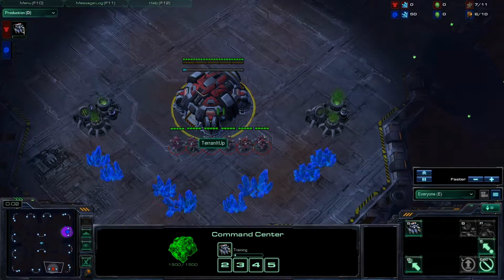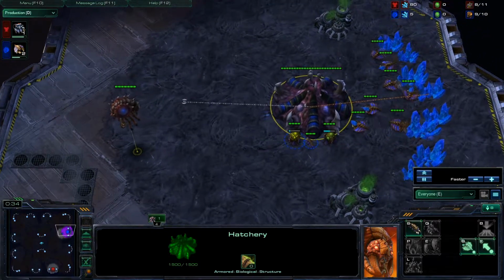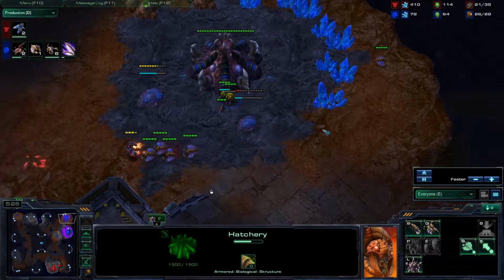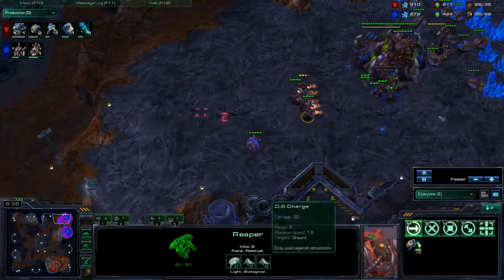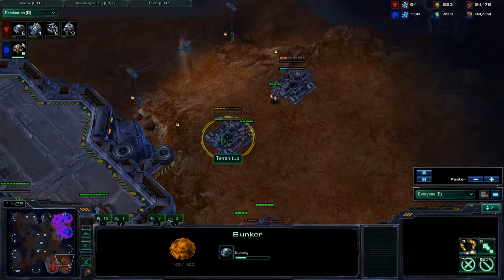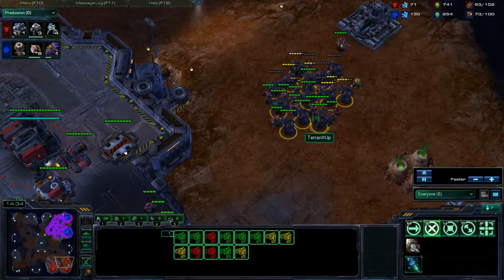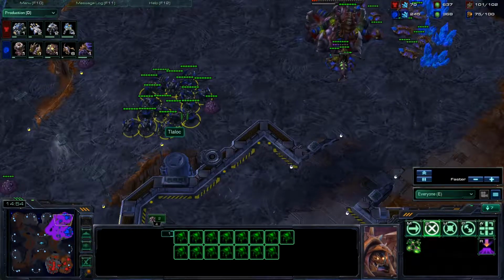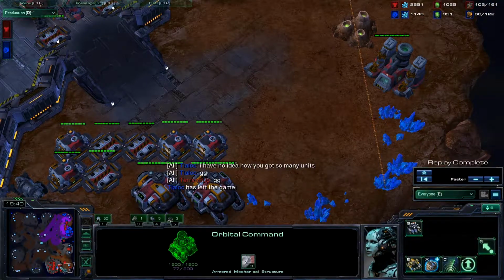Terranitup (T) Vs Tlaloc (Z) - Antiga Shipyard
Starcraft 2 Game between two Gold League players